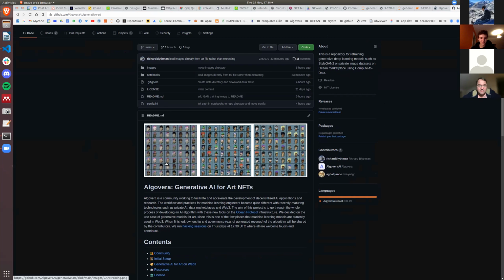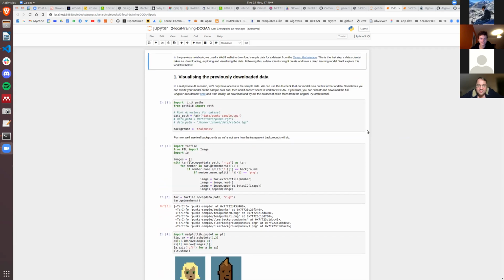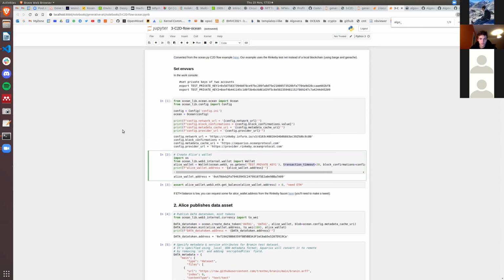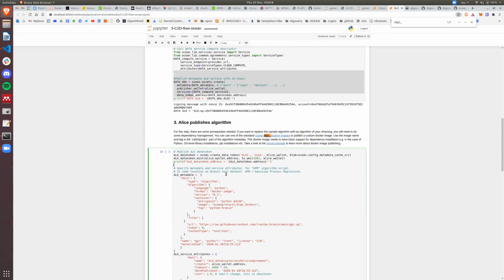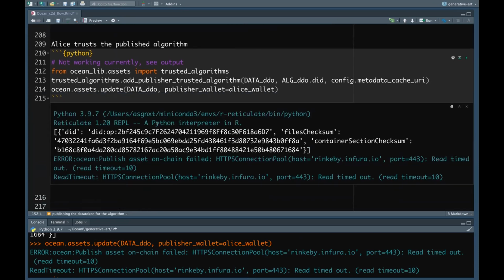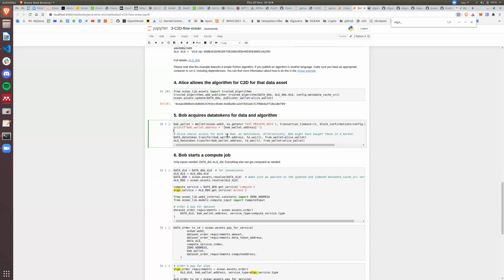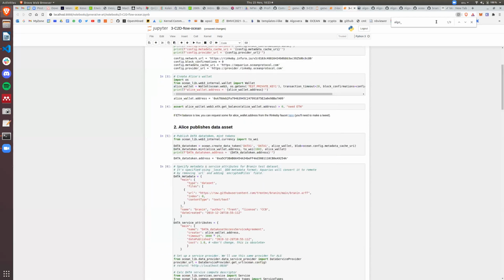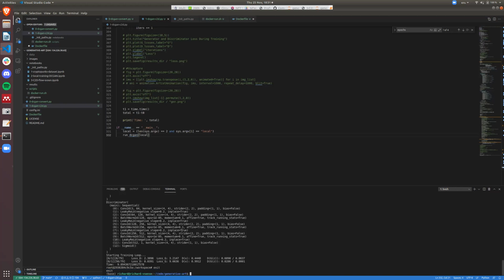Algovera Hacking Session W5: Using Compute-to-Data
This week we ran C2D on Ocean's toy example and starting setting up C2D for DCGAN training on CryptoPunks.

You can join and contribute to the GitHub repo for the project